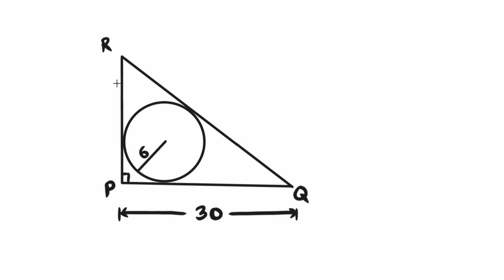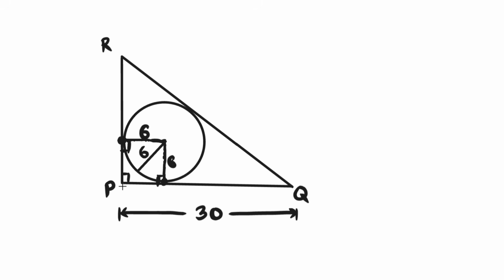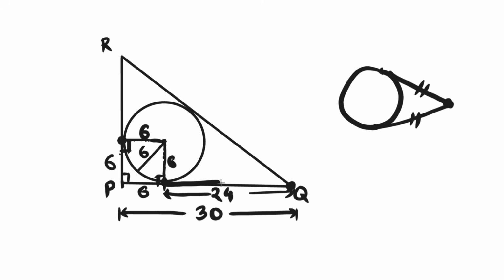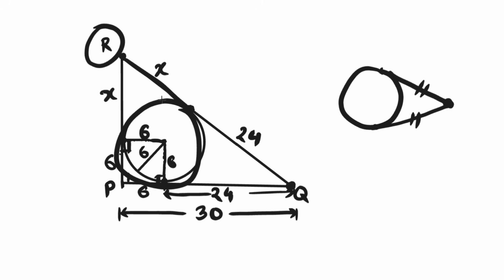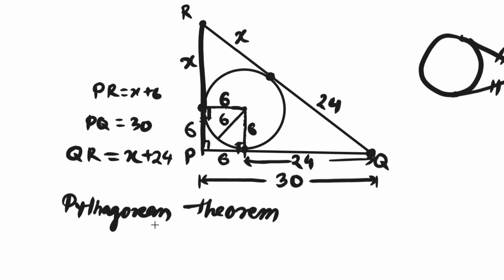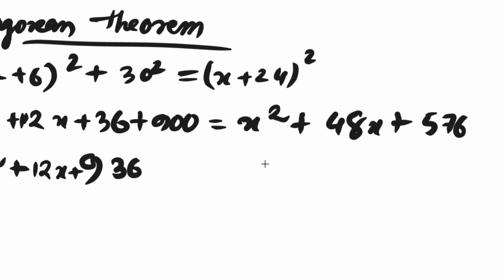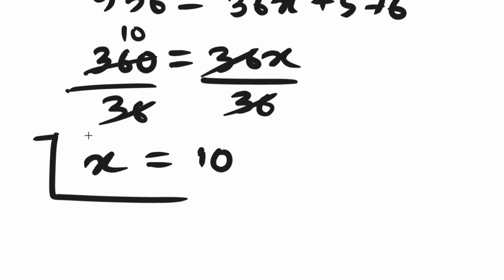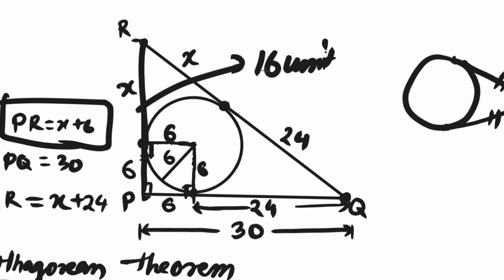Only 30 and 6 Are Given… Can You Find the Triangle’s Height?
Can you find the height of this right triangle using only the base and the radius of its inscribed circle?

In this geometry challenge, we solve a right triangle step by step using the Pythagorean theorem and the tangent-segment theorem. The triangle has a base of 30 units, an inscribed circle with radius 6 units, and an unknown height.

The key idea is recognizing that tangent segments drawn from the same external point to a circle are equal. Once we express the triangle’s sides in terms of an unknown variable, the Pythagorean theorem leads us to the answer.

We carefully expand the equation, simplify both sides, solve for the unknown tangent length, and finally calculate the height.

✅ Base = 30 units
✅ Circle radius = 6 units
✅ Final height = 16 units
✅ Check: 16² + 30² = 34²

This is a great geometry problem for students practicing right triangles, tangent segments, circles, Pythagorean theorem, algebra, and mathematical problem solving.

Can you solve it before watching the full solution? Pause the video and give it a try!